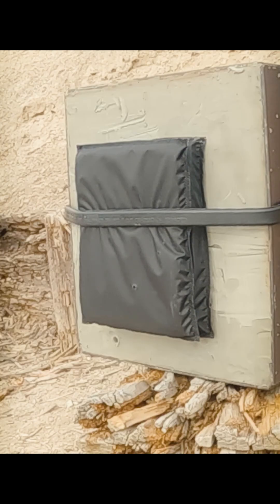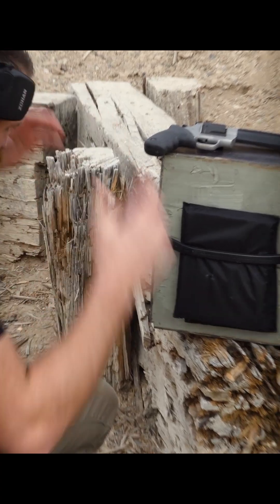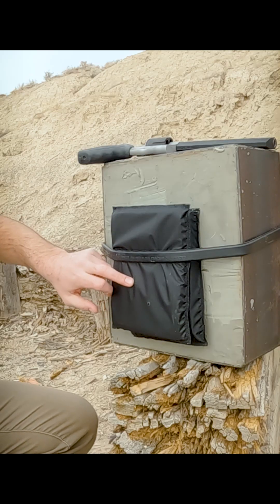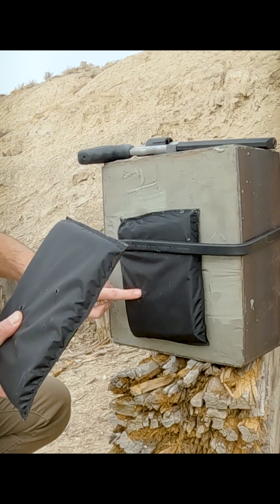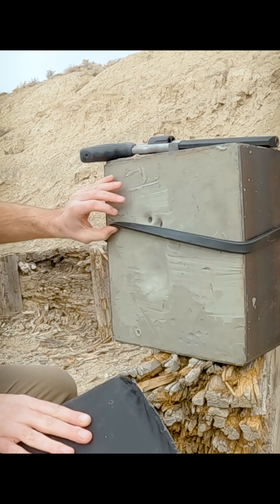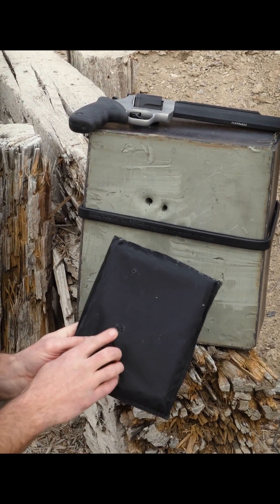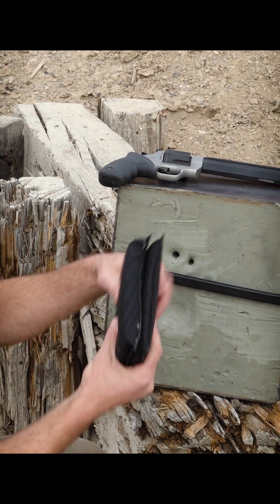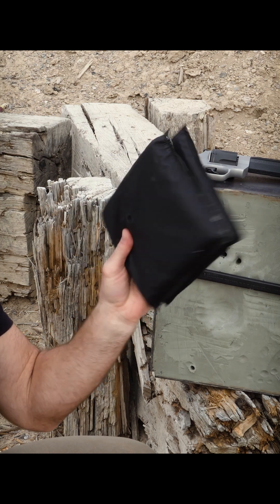44 Magnum VS 70 Layers of Ballistic Nylon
Ballistic Nylon was developed to be used in flak jackets during WWII. The material is still commonly used today in things such as luggage, tool belts, etc. Ballistic nylon has been replaced in the ballistic world by more advanced materials such as Kevlar. We thought it would be fun to test the performance of ballistic nylon and compare it to more modern day materials.

Check out the results and see how ballistic nylon performs.